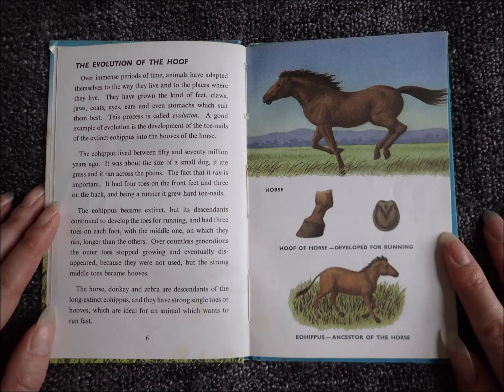Ladybird - Animals and How They Live: The Evolution of the Hoof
A Ladybird Natural History Book
Animals and How They Live: The Evolution of the Hoof

By F. E. Newing and Richard Bowood
Illustrated by Ronald Lampitt
Published by Wills & Hepworth Ltd, Loughborough
First Published 1965